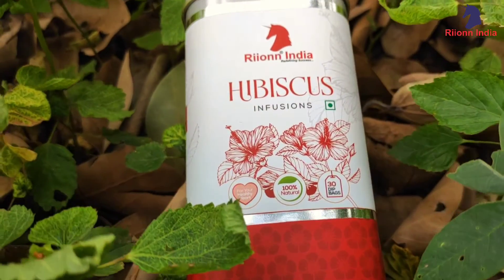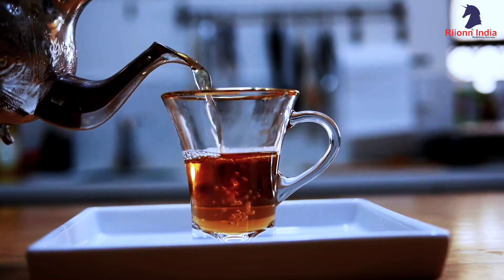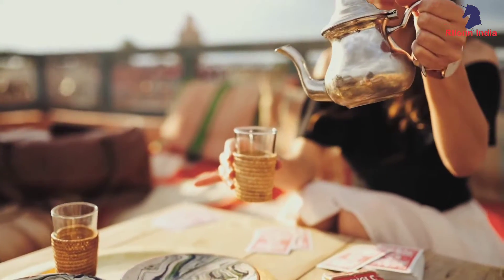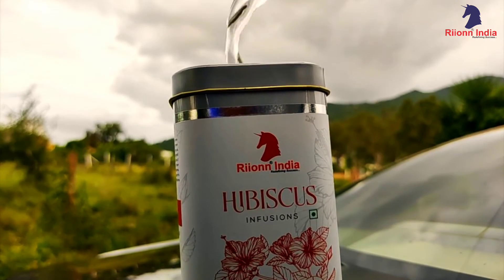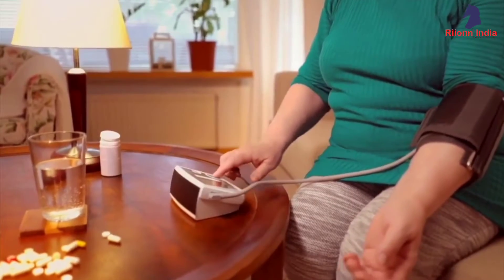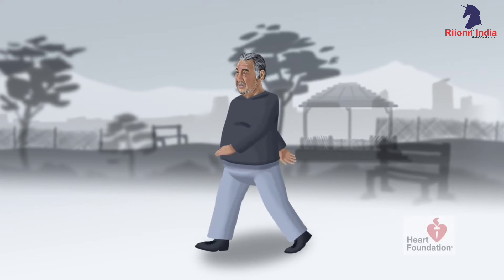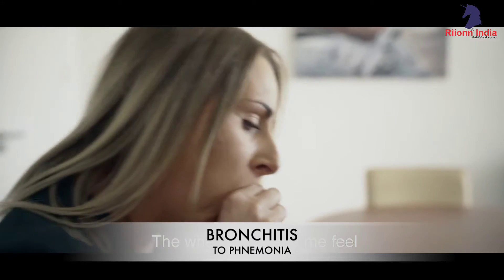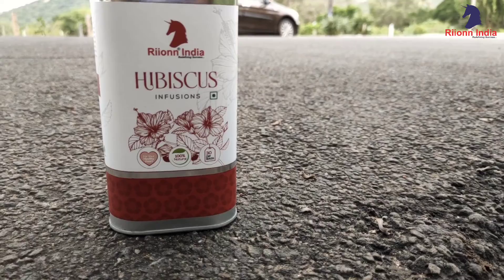Riionn Hibiscus Infusions_Product video (English) riionnindia herbal tea hibiscus tea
Riionn Hibiscus Infusions Tea is a herbal tea that is made by steeping parts of the Hibiscus plant in boiling water. It has a tart flavour similar to that of craneberries and can be enjoyed both hot and cold. Riionn Herbal Infusions is a perfect replacement for tea/coffee beverages. It comes as a dip tea bag sachet which is easy to prepare.